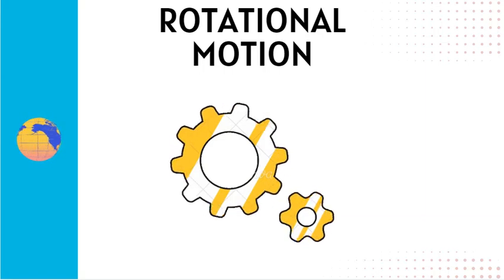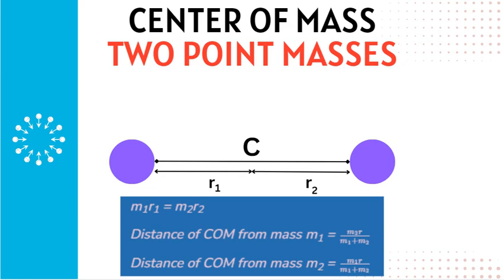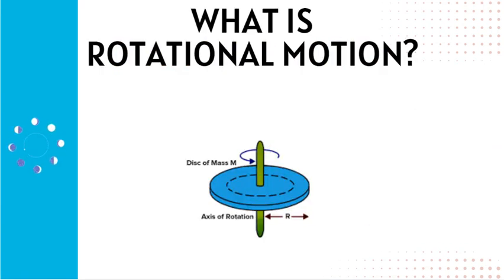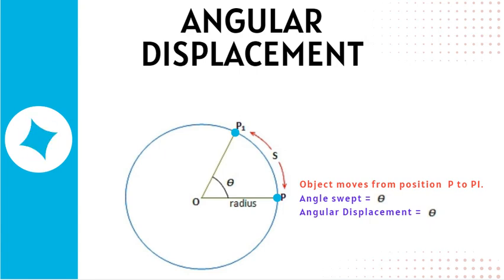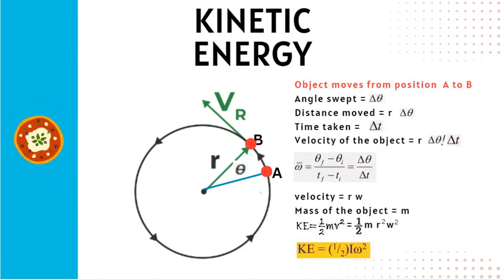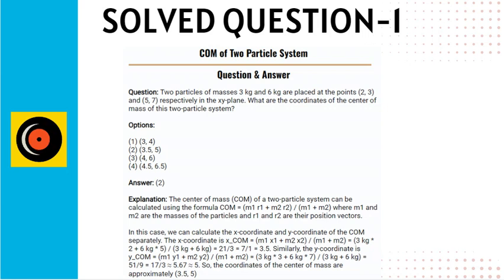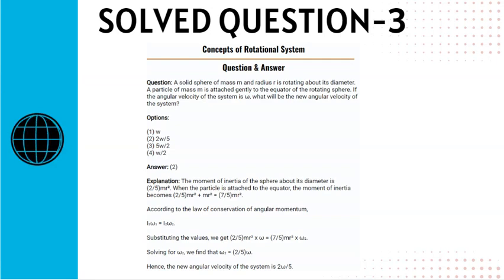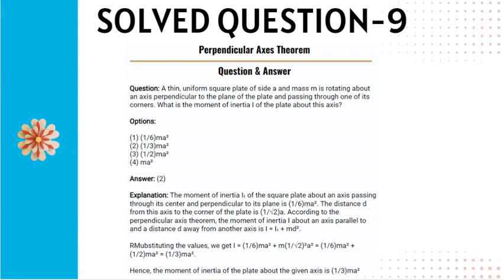Introduction to Rotational Motion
Physics , Center of Gravity, Center of Mass, Rigid Body, Two Particle system, Multiple particle system, Concepts of rotational motion, Angular displacement, momentum and acceleration, comparison with linear motion, Moment of Inertia, Solved questions on rotational mechanics.